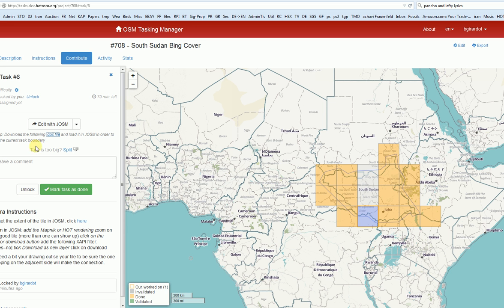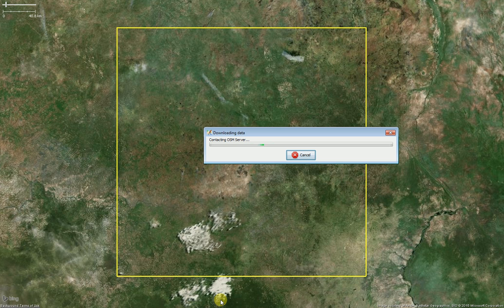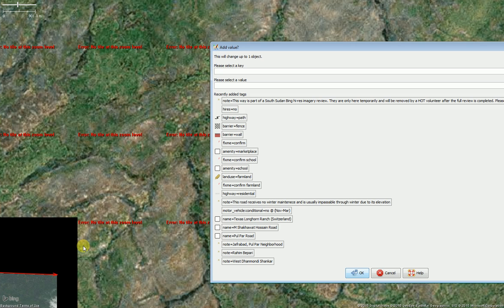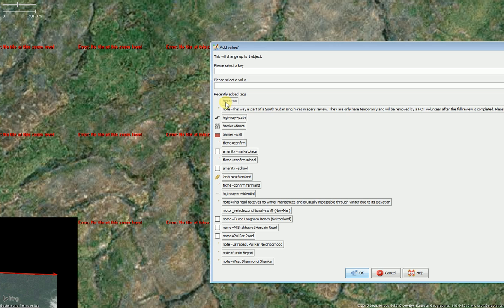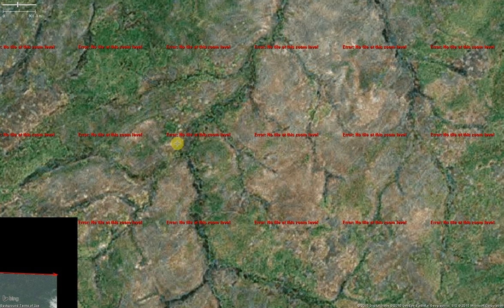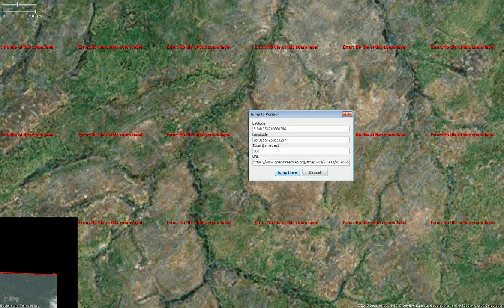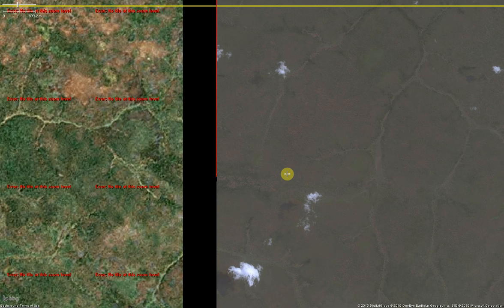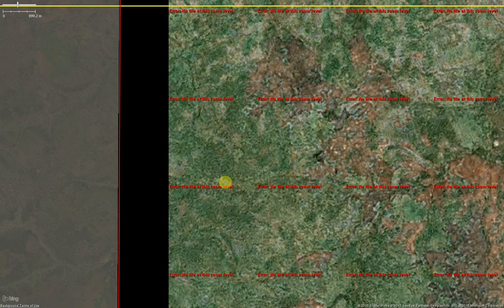Using JOSM to map hi and low res imagery areas for HOT activations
I go over (quickly) my process for outlining hi and low res imagery areas using JOSM.